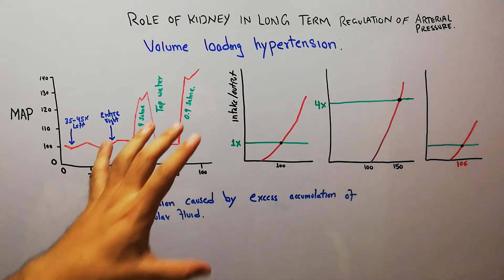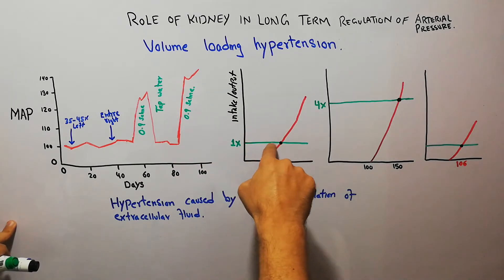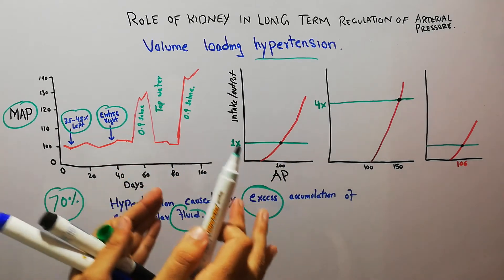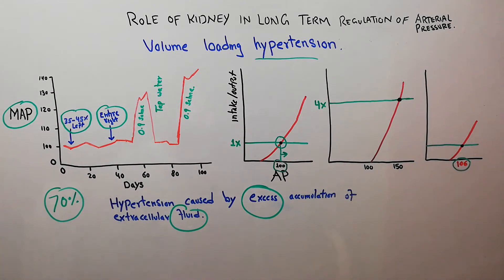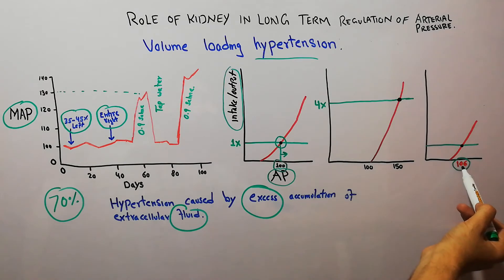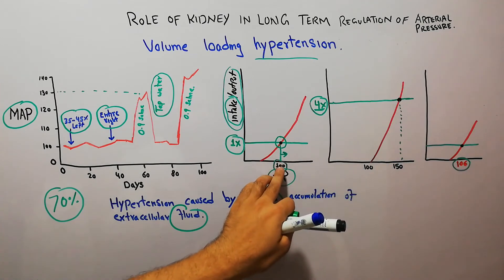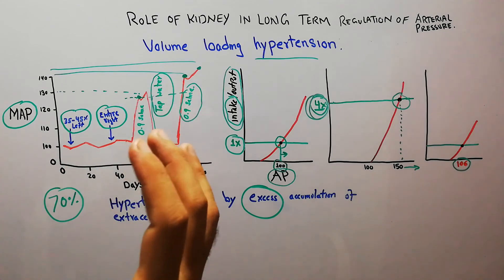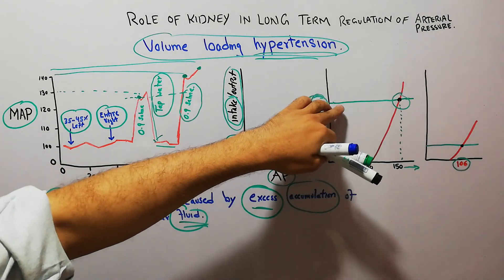CVS physiology 143.Volume loading hypertension,Effect of excess accumulation of extracellular fluid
This lecture is volume loading hypertension which is basically an increased arterial pressure due excess accumulation of extracellular fluid in human body.
volume loading hypertension is demonstrated with the help of a dog from some part of kidneys are removed and then it's given saline water both of which lead to accumulation of excess volume of extracellular fluid and increase arterial pressure which makes it volume loading hypertension.